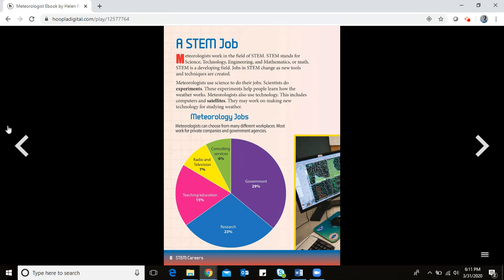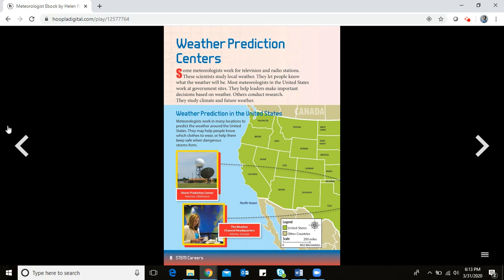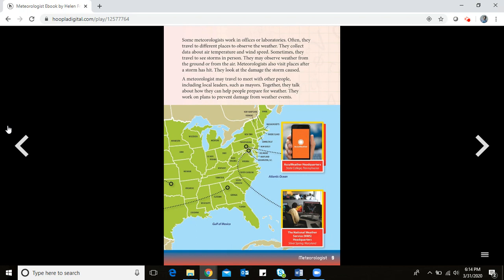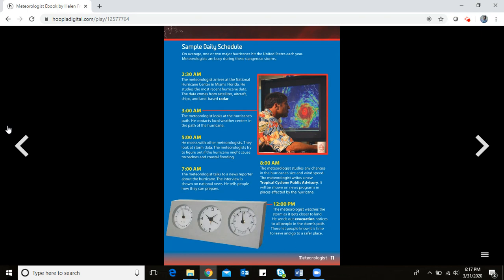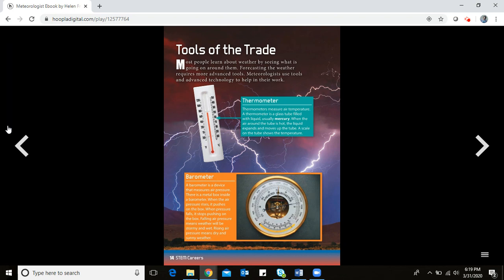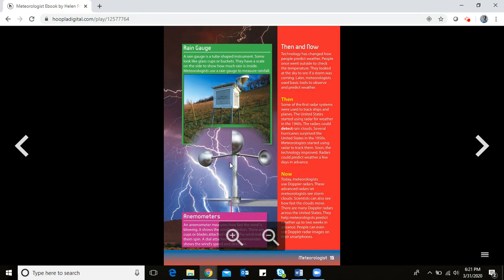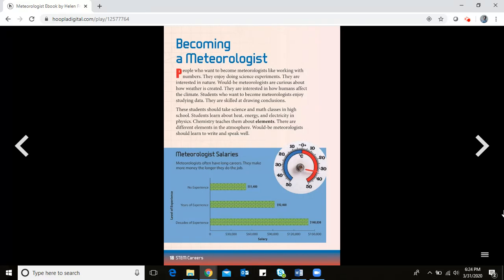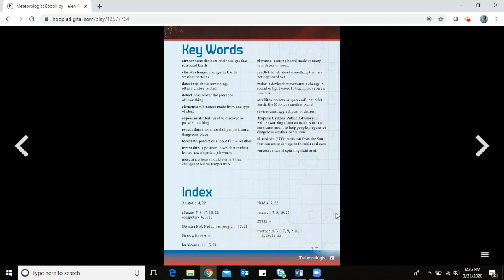"Meteorologist" by Helen Friesen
Read aloud of "Meteorologist" by Helen Friesen